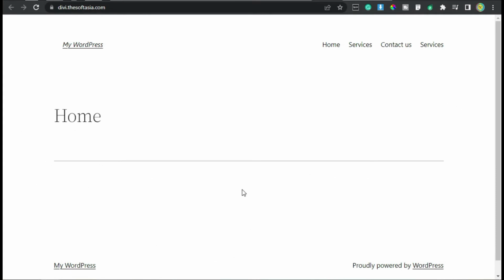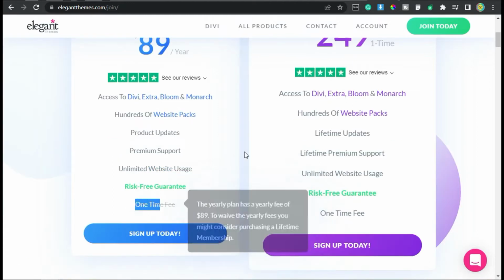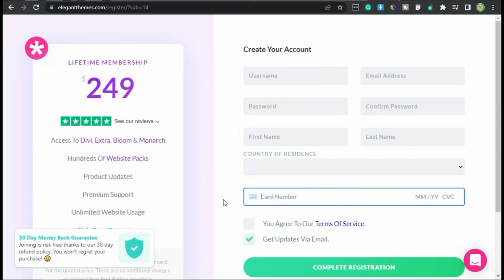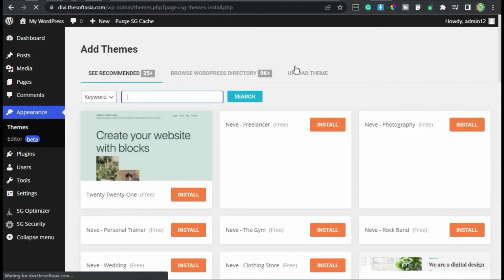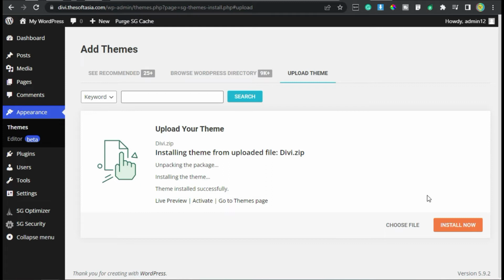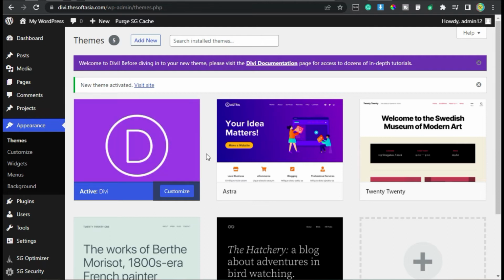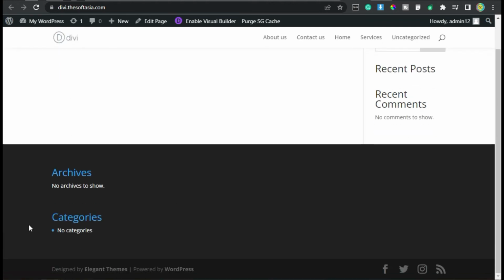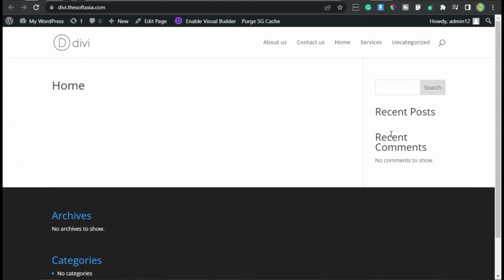06 - Purchase and Install Divi Theme - How to Build a WordPress Website with Divi (Step-By-Step)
In this video, I will show you how to purchase and install the Divi theme in the WordPress website.

Purchase and Install Divi Theme 2022
Purchase Divi Theme
Install Divi Theme
Purchase and Install Divi Theme
Purchase and Install Divi
Purchase Divi
Install Divi
Create website with Divi 2022
How to Create website with Divi theme 2022
How to Create a website with a Divi theme